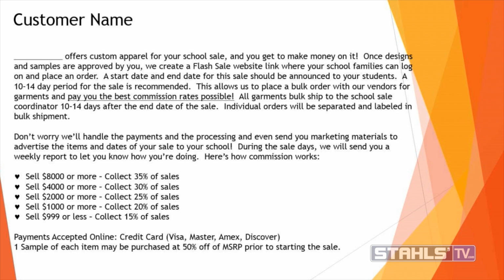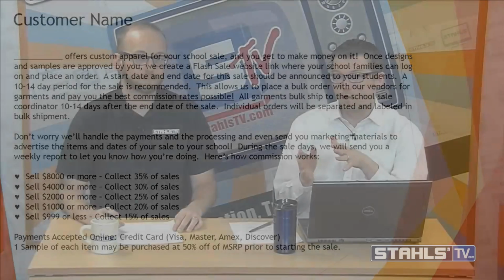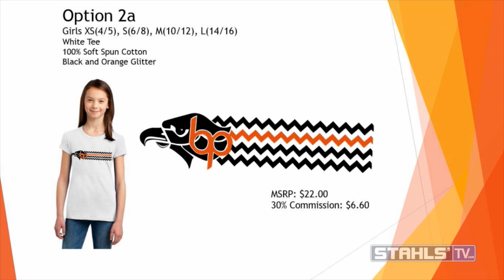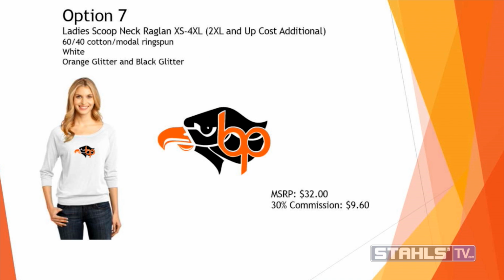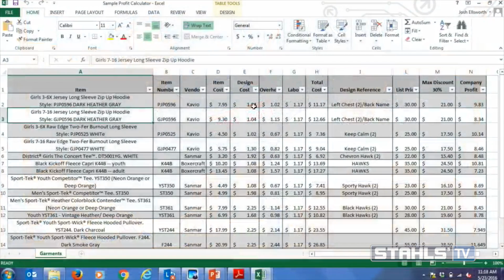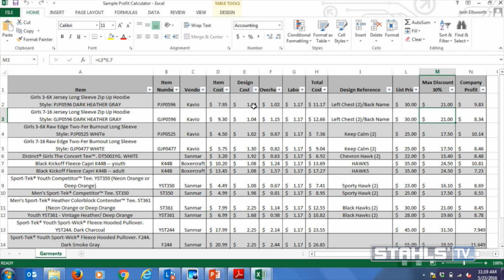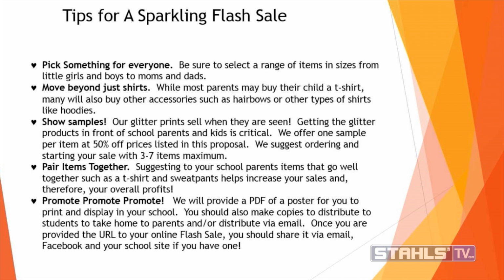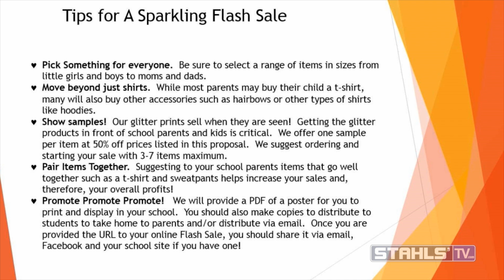Fundraising with Apparel Sales I STV Morning Show Season 2 Ep. 20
Stahls' TV Morning Show hosts Zach Ellsworth and Josh Ellsworth get together to discuss how to sell apparel for fundraising from concept to completion.